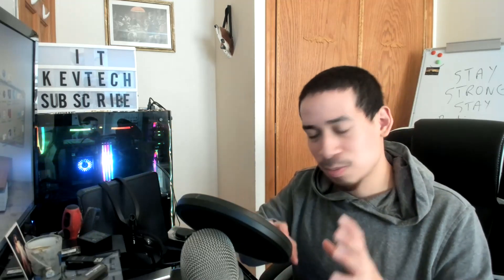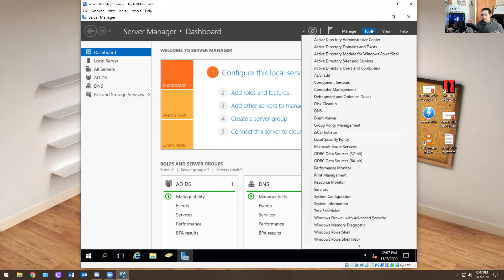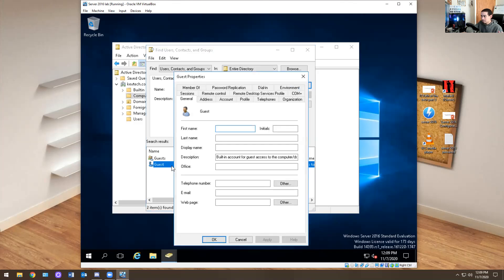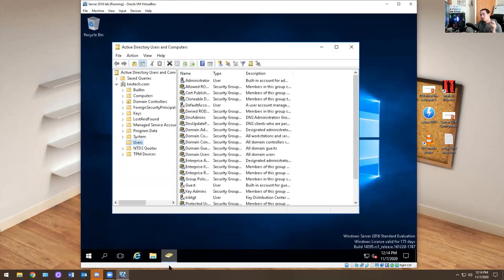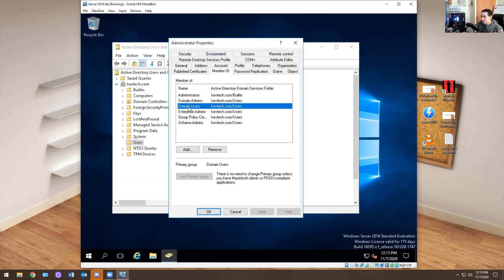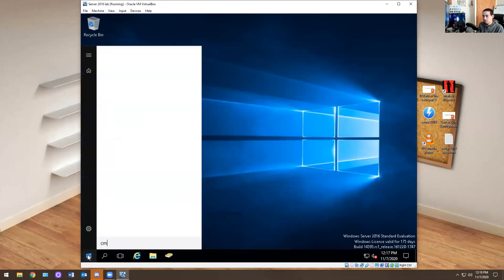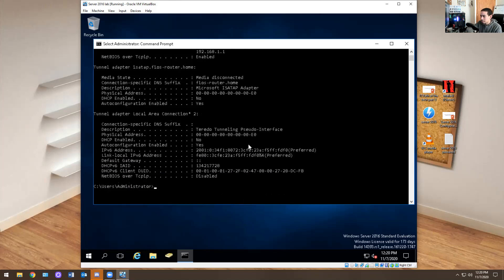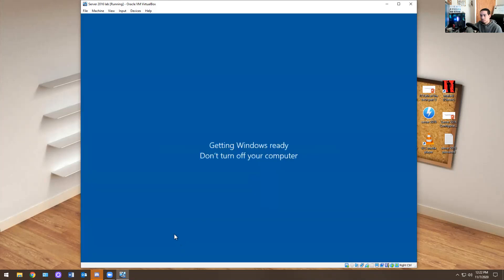IT: Entry Level Helpdesk (Active Directory Account Creation, Cmd Commands) New Techs Part 3